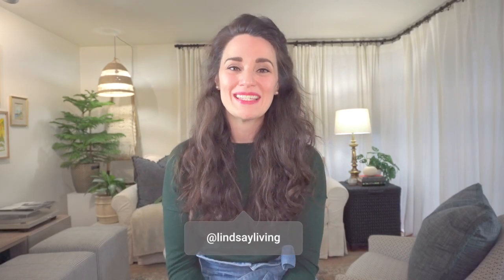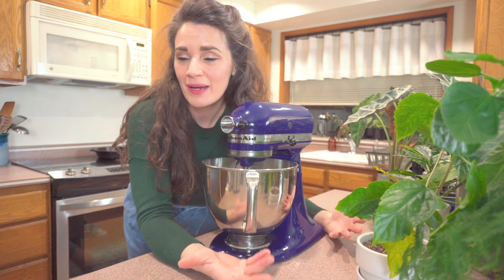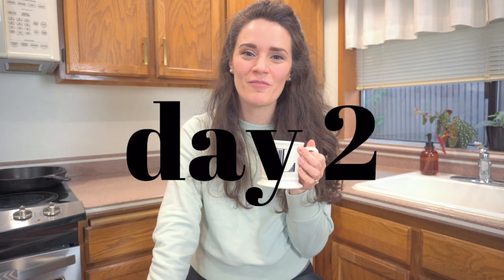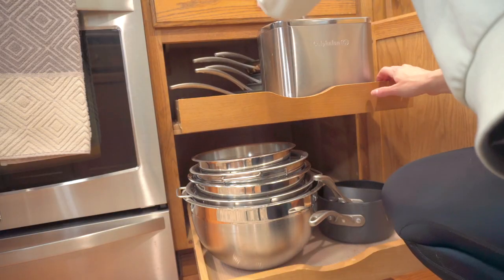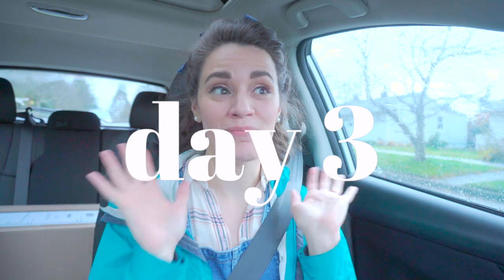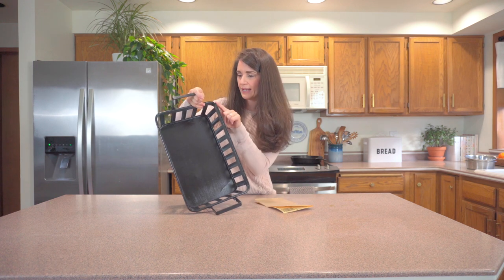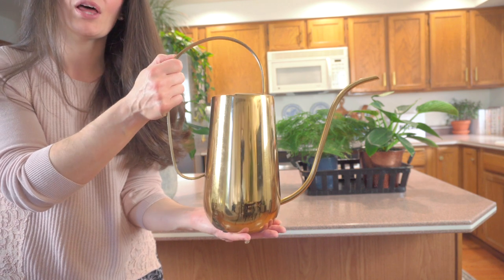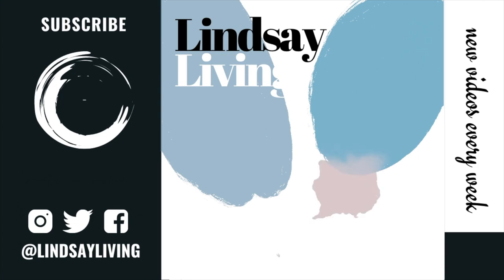DIY KITCHEN MAKEOVER | Renter-Friendly Hacks, Budget Update, ft. Target Shop With Me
Hi! I'm Lindsay Thurston. I'm an interior design nerd here to help you create a home that makes your day EVERY DAY. I created Lindsay Living to share my best shopping tips, thrift finds, DIY projects, and how to curate the home of your dreams on a budget.

DIY KITCHEN MAKEOVER | Renter-Friendly Hacks for Updating Your Boring Kitchen on a Budget

VIDEO DESCRIPTION
In this video, I’m walking you through the entire design process and 7 budget-friendly tips to update my boring rental kitchen. It's DIY time! First I'll clear the clutter out of this space for a clean slate for new decor. After that I'll purge and reorganize my cabinets for better workflow. I'll take you on a quick trip to Target where I find some great pieces to clarify the color story in this room. After that comes the countertop styling and the final reveal. This makeover is proof that you can make small changes with big results. I hope you leave inspired to try something new in your kitchen so you can enjoy it more, even if there are architectural things you can't change in your rental. These budget-friendly hacks are a great way to update your space today even if you're a homeowner saving up for a kitchen remodel.

JOIN OUR DESIGN NERD COMMUNITY
It helps YouTube to recommend this video to other people who might like it.

ASK LINDSAY
Do you have a home decor dilemma? Send your design questions along with any pictures or even a short video to and I may feature your question and my advice in a future video.

MUSIC
I highly recommend them! The songs used in this video were:
☆The Other Half (Instrumental Version) by Dayon
☆Recollect Ya Thoughts by Amber Spill
☆Better Place by spring gang ft. Astyn Turr
☆I Didn't Forget You (Instrumental Version) by G Curtis
☆Good Vibes (Instrumental Version) by East of Heaven
☆This is My Island by Pure Indigo

Lindsay